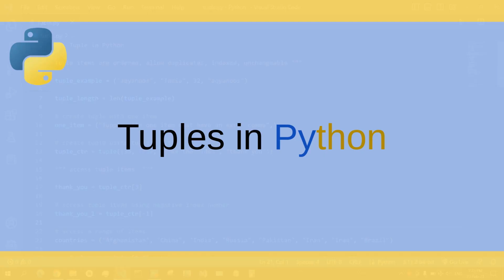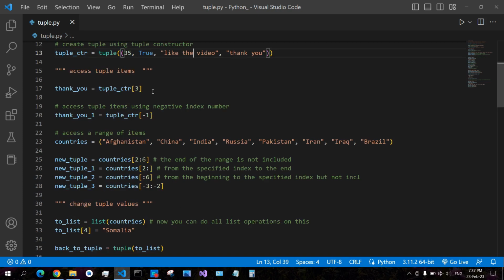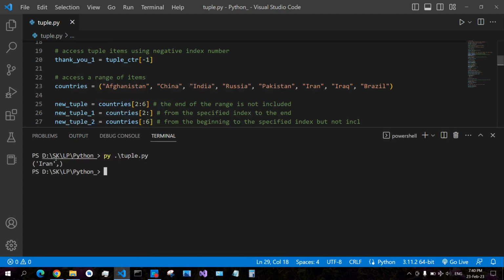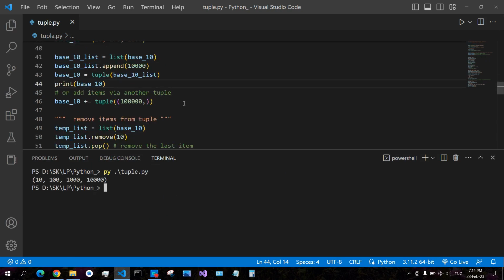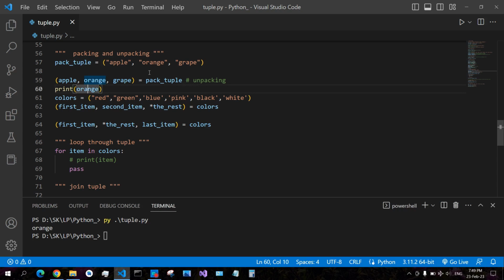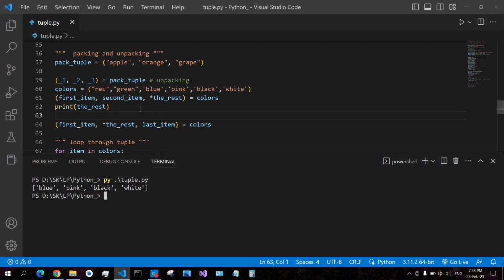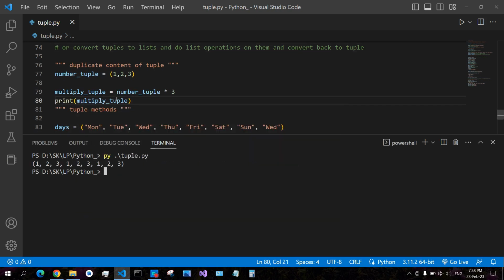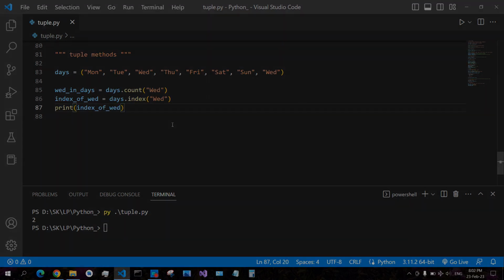Python Tuples - All Tuple Methods - Python Tutorial for Beginners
Learn Everything About Tuples in Python, working with tuples in python, tuple methods,.

For me:
data types, python data types, learn data types, python built in data types, tuple methods, tuple methods in python, tuples in python, what is tuple used for in python